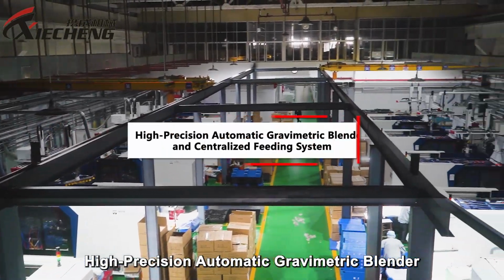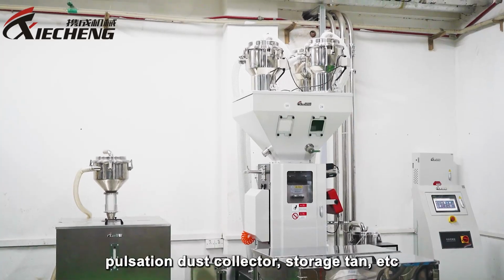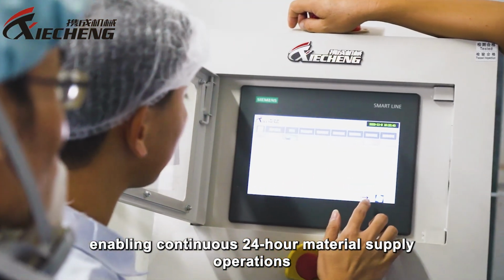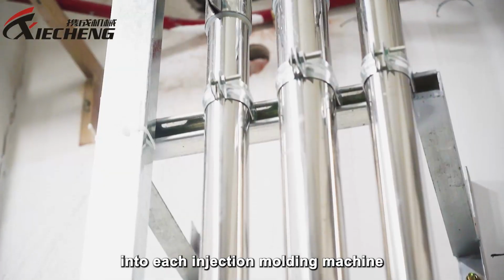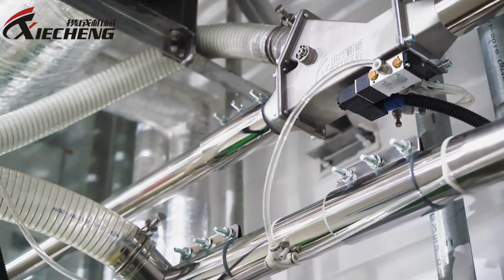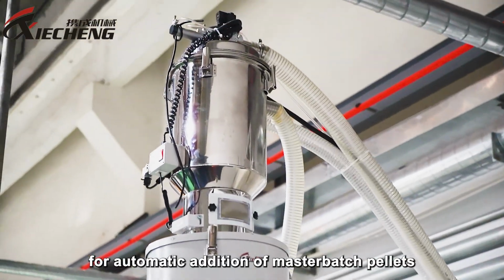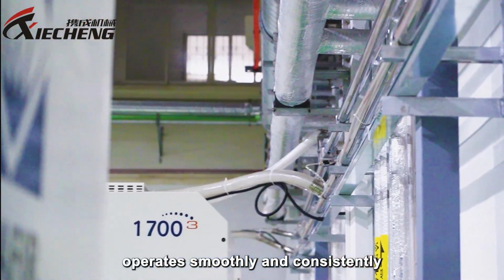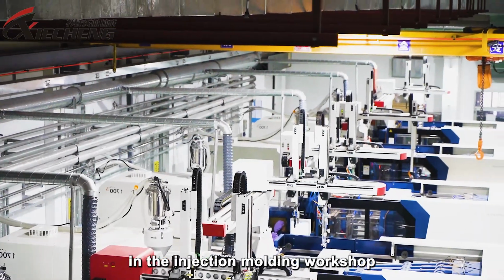High-Precision Automatic Gravimetric Blender and Centralized Feeding System